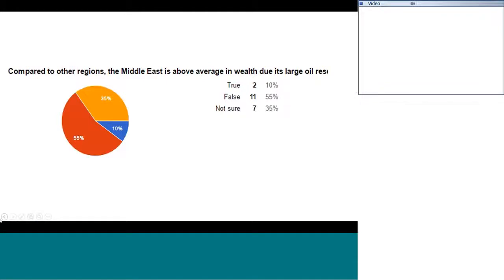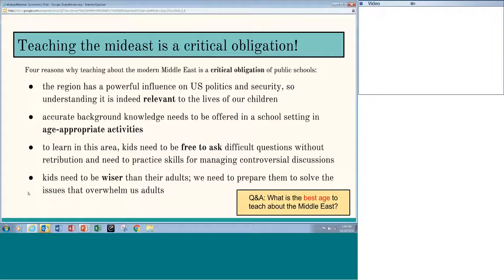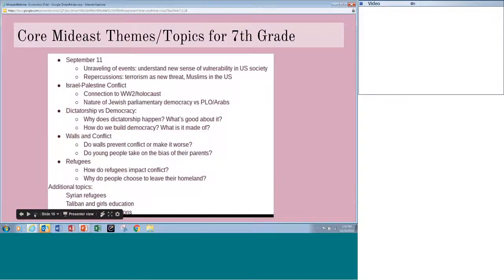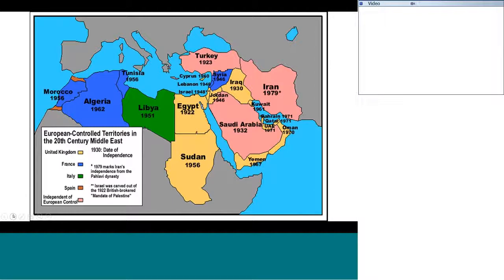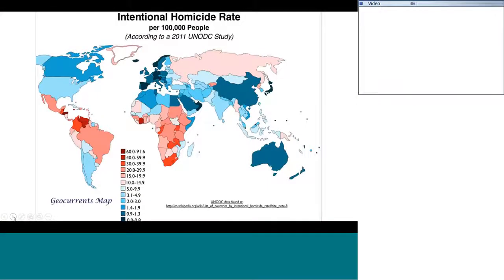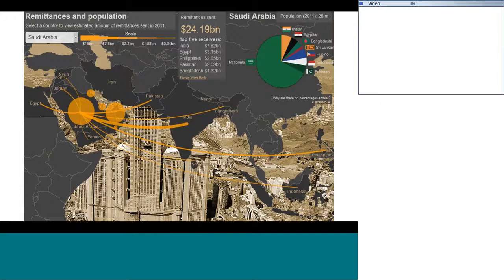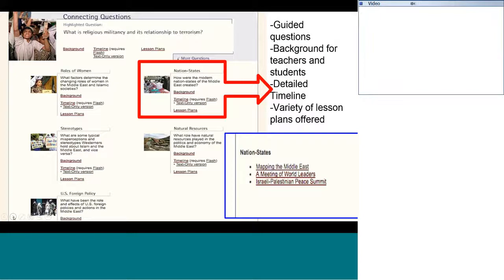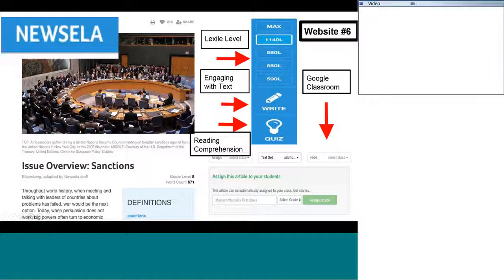Teaching the Middle East II 20161020 1933 1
Second of three videos about teaching the Middle East.